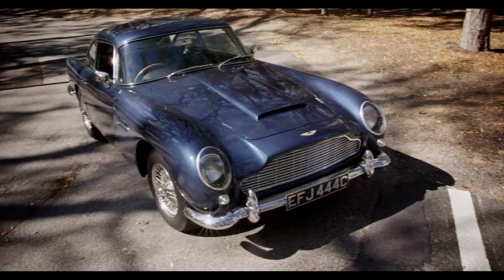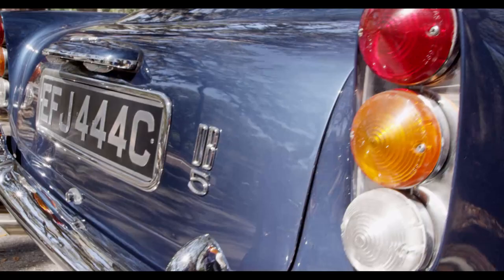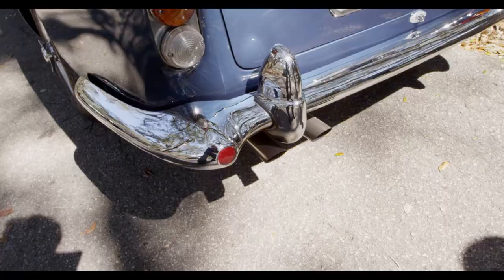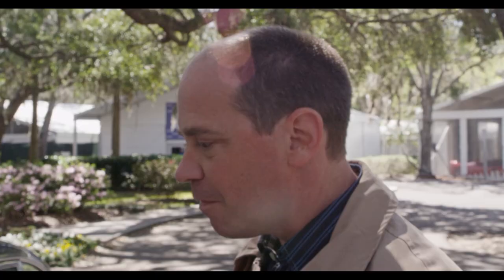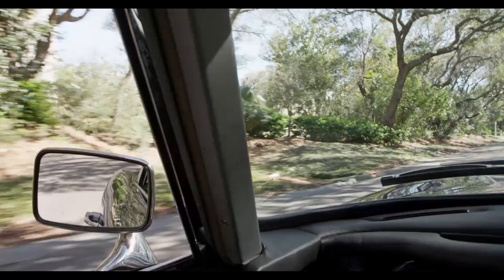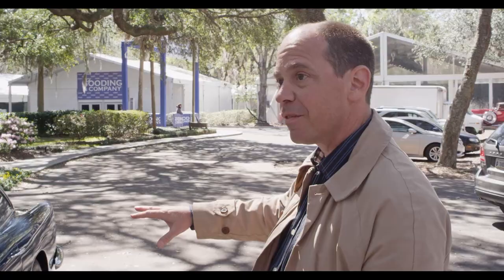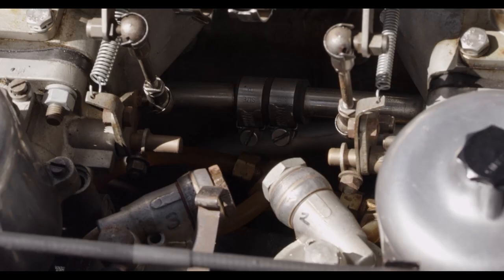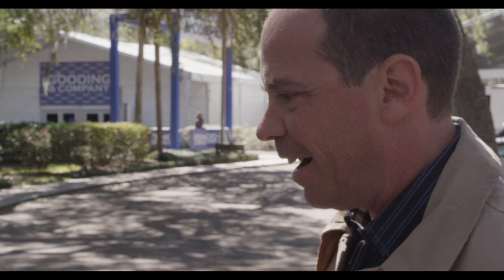1965 Aston Martin DB5 | Ride Along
The Aston Martin DB5 may be best known as James Bond's most iconic ride. Gooding & Company's Garth Hammers explains why the car has such staying power - and where 007 should hide those machine guns.